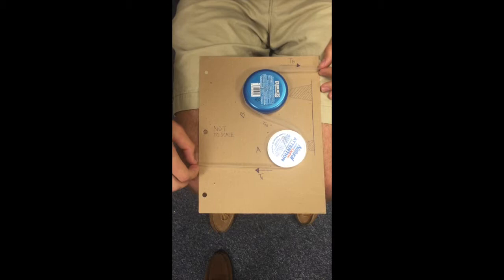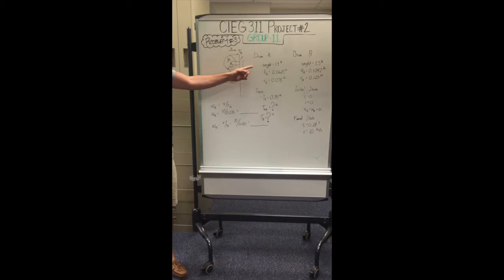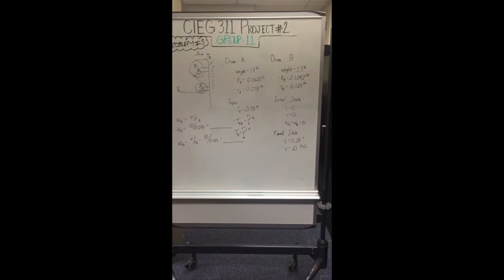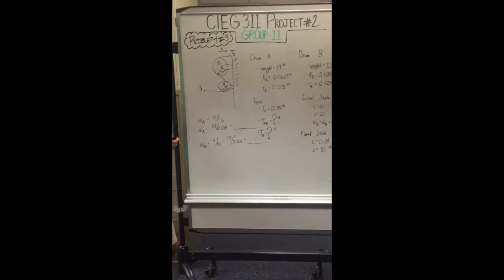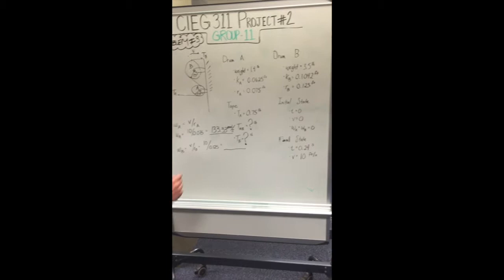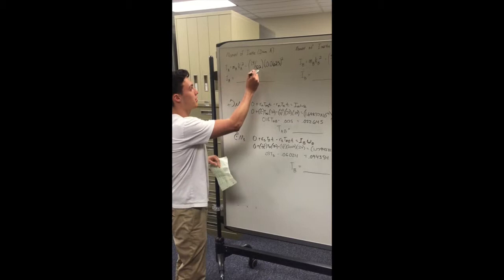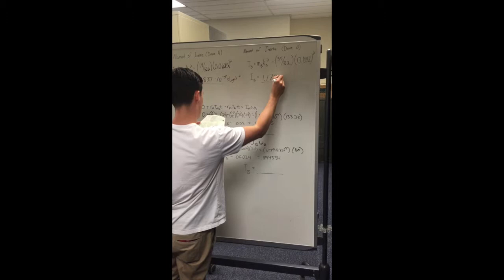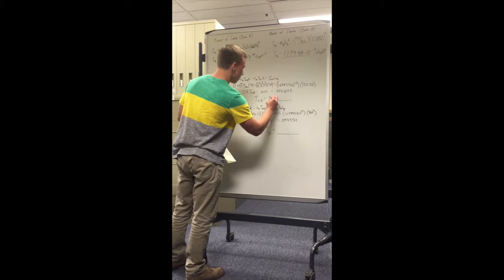Dennis_DeYoung_Engelken_Project2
Group #11 Project #2 Problem #3